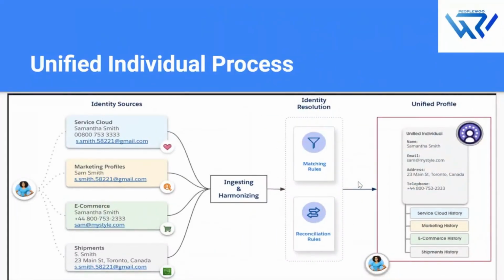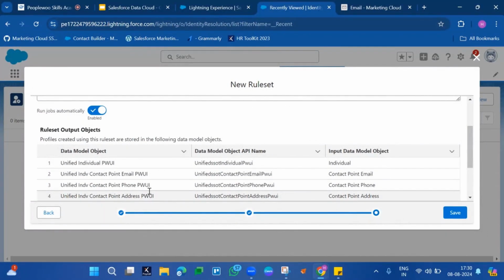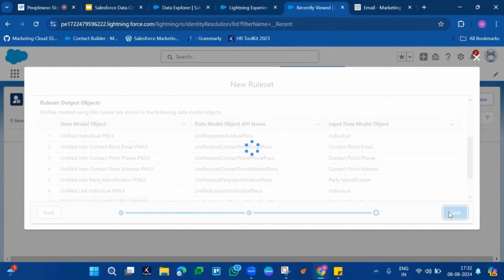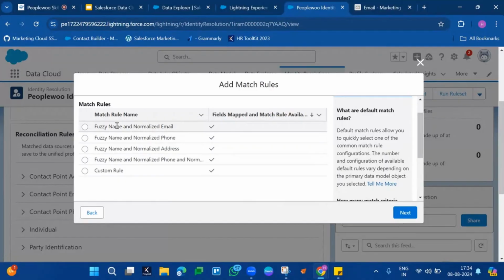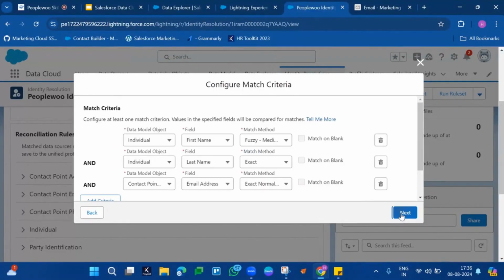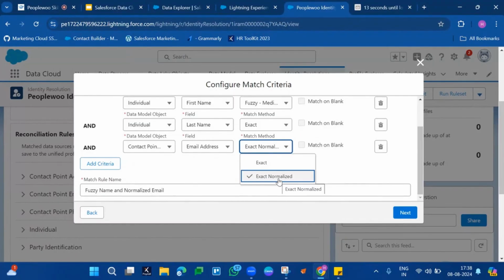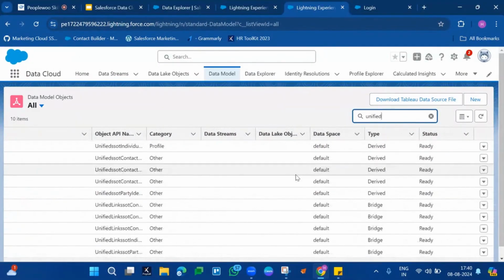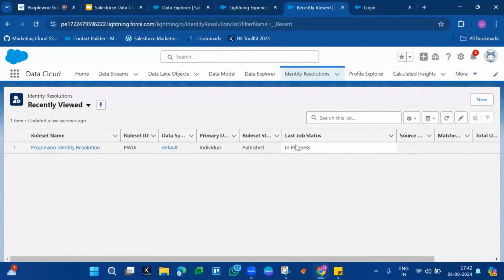Configuring Identity Resolution Matching Rules in Data 360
Learn how to configure Identity Resolution Matching Rules in Salesforce Data 360 to unify customer profiles, improve data accuracy, and create a complete 360° customer view. In this video, we’ll cover matching logic, reconciliation rules, best practices, and real-world use cases to help you master Identity Resolution in Salesforce Data 360.

✅ What You’ll Learn:
🔹 Identity Resolution Basics
🔹 Matching Rules Configuration
🔹 Reconciliation Rules Explained
🔹 Customer Profile Unification
🔹 Data Quality Best Practices
🔹 Real-time Data Harmonization

Whether you're a Salesforce Admin, Consultant, or Data Cloud enthusiast, this tutorial will help you understand Data 360 Identity Resolution with practical examples.